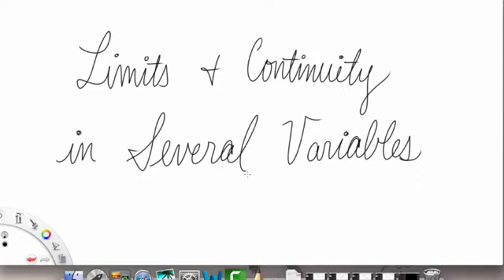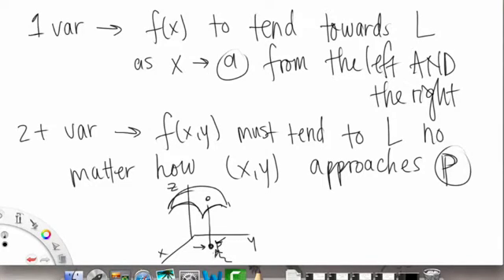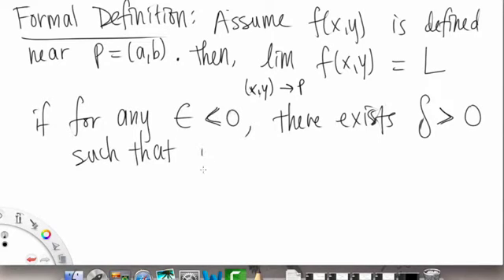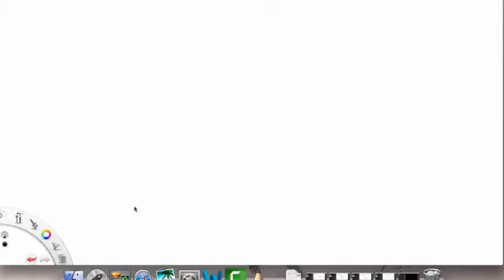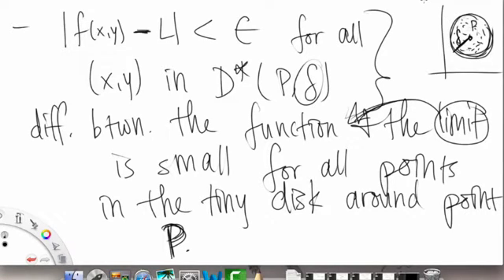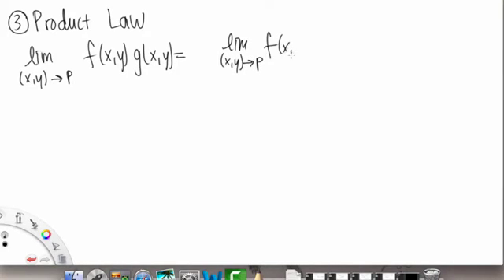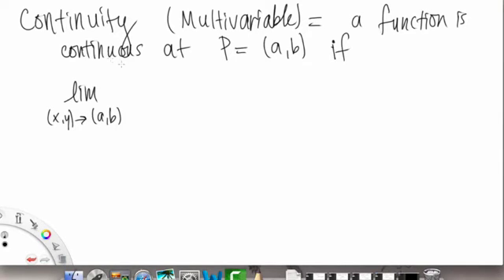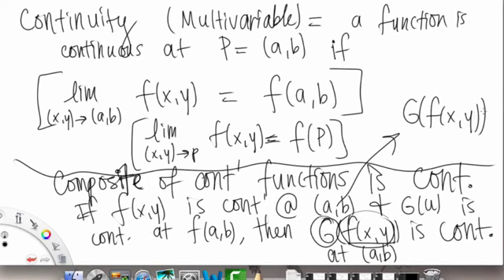Limits & Continuity in Several Variables | Overview pt 1 | Multivariable Calculus Sci & Eng | Griti